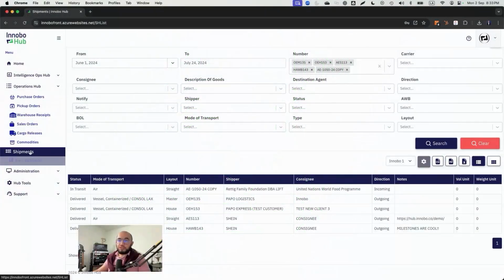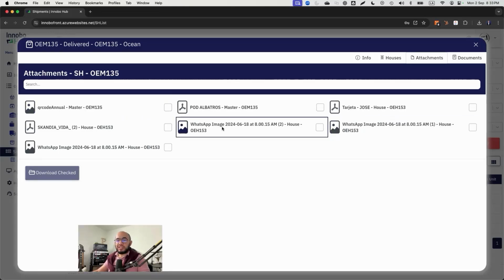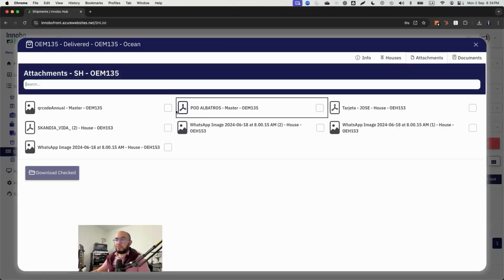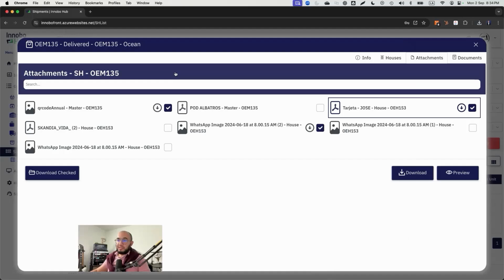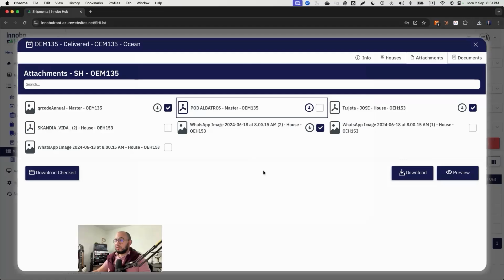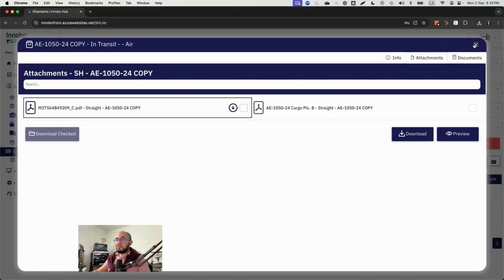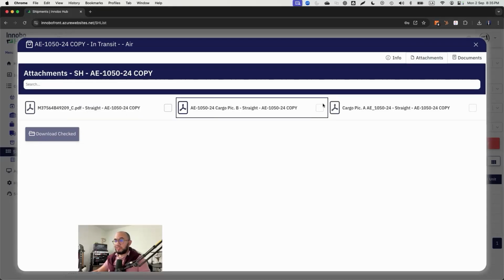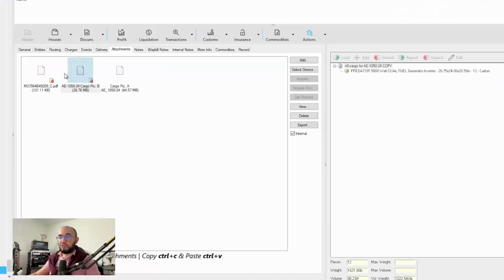Consolidated SH Attachments